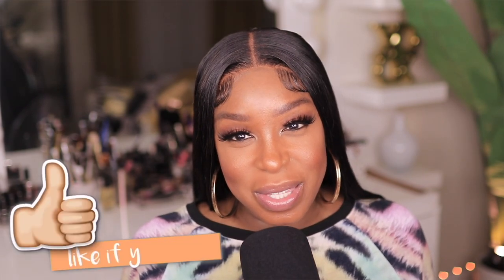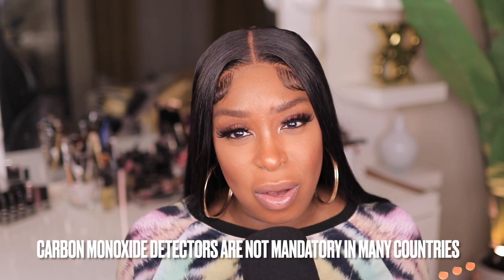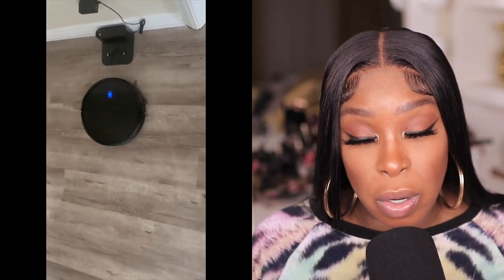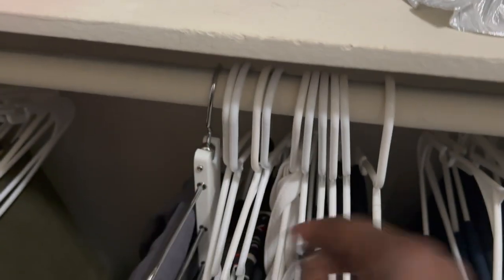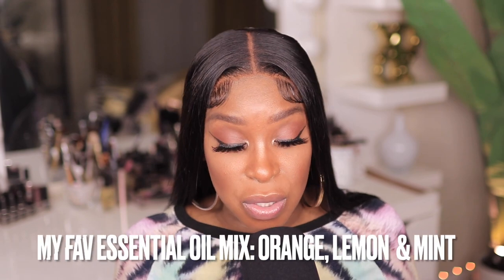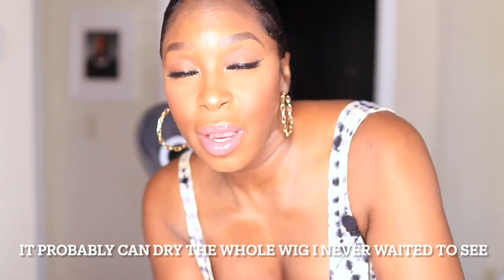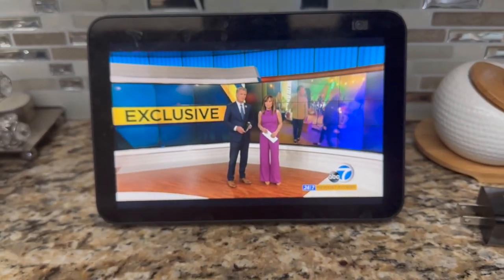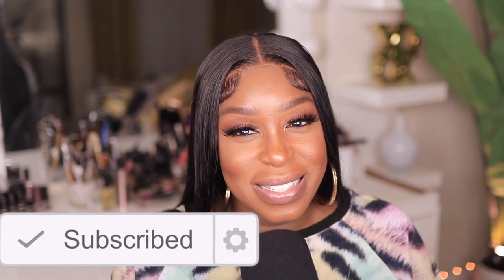AMAZON Must Haves Home Decor 2023 w Links! Home Aesthetics - Amazon Favorites Haul!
^^TURN ON YOUR NOTIFICATIONS TO GET FIRST DIBS

The PERFECT Ash Blonde Wig For Brown Skin! Detailed Glueless Lace front Wig Install for beginners